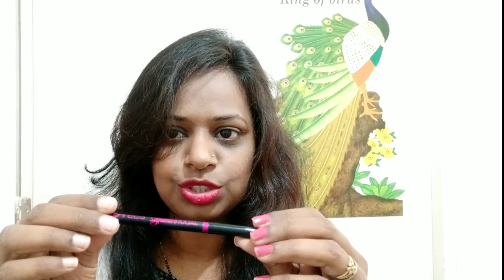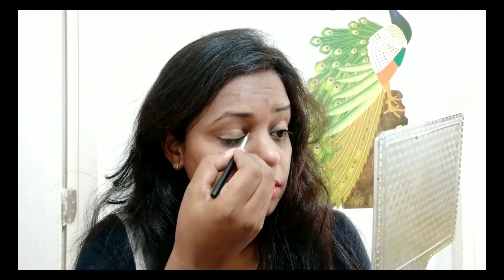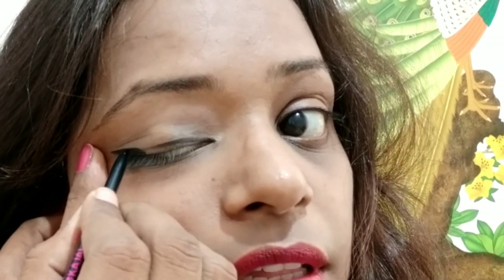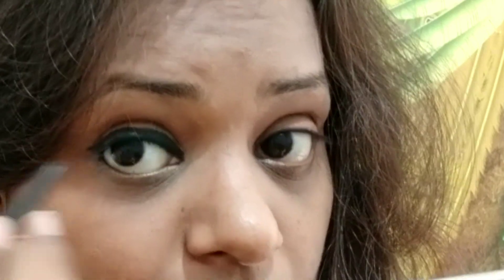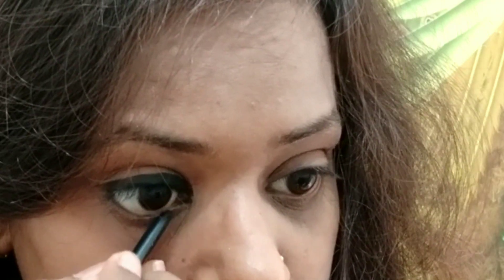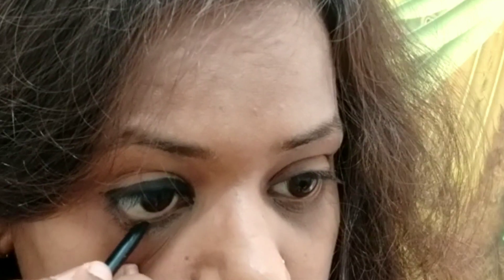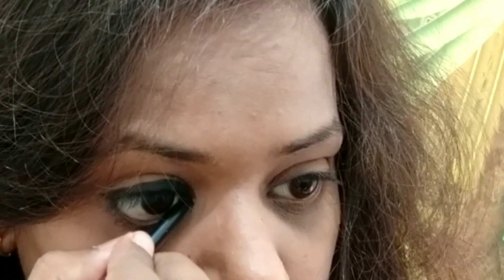काजल को long lasting Smudge Free रखना है तो ये trick use कर लो | Jovees New signature Kajal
Hello Everyone,

Welcome on MUMBAIKARS FAMILY YouTube channel. My name is Bindu.